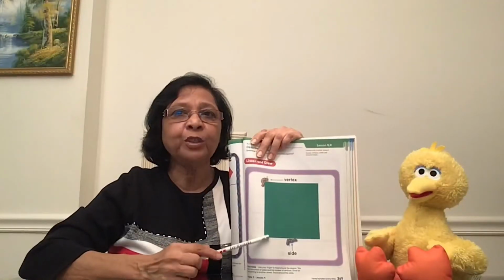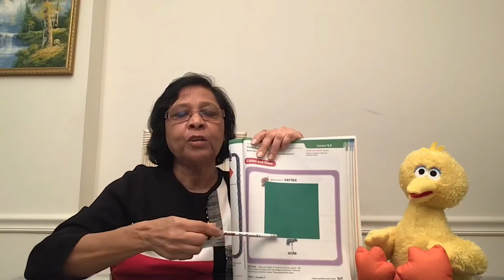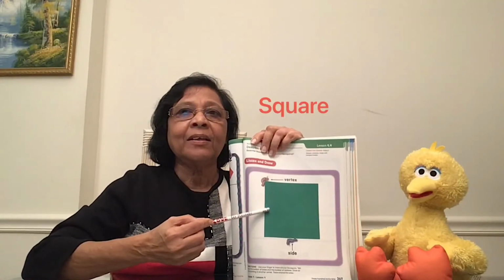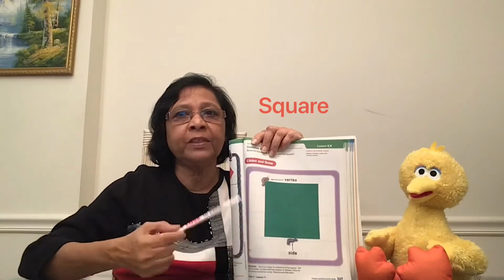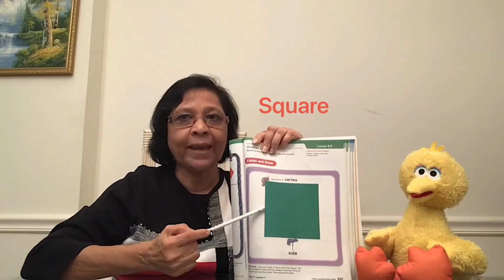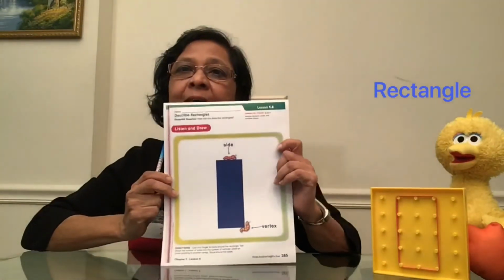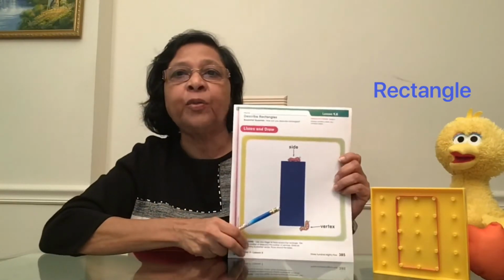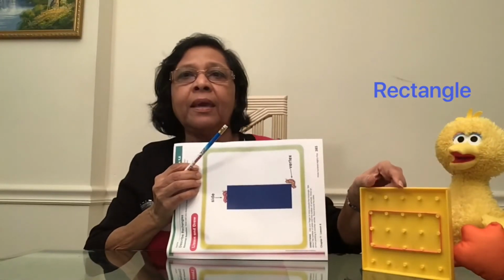WAKJA Kindergarten: MATH - Shapes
This can be viewed in two parts (pause at 11:50).

Please complete the worksheets and submit for grades.